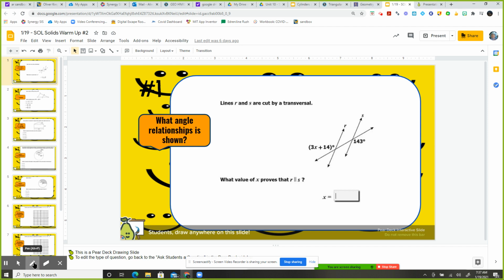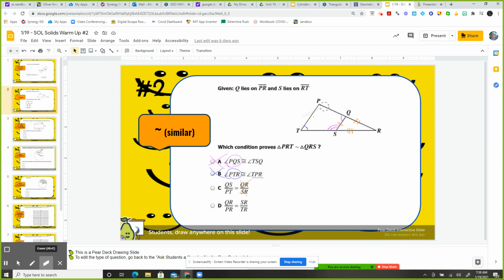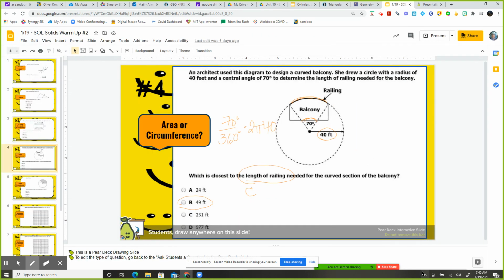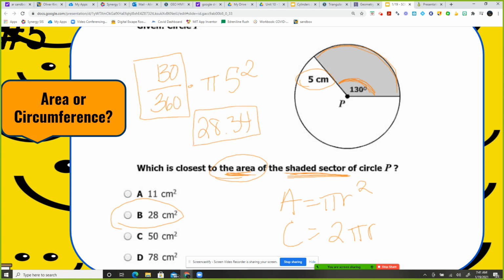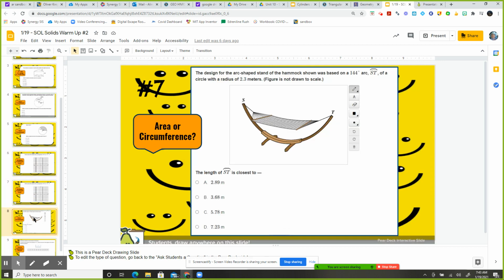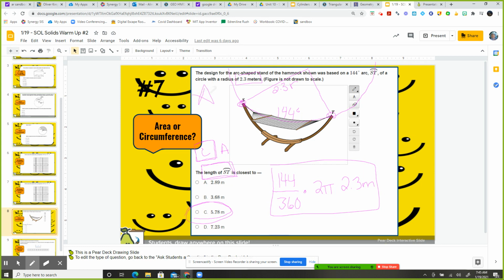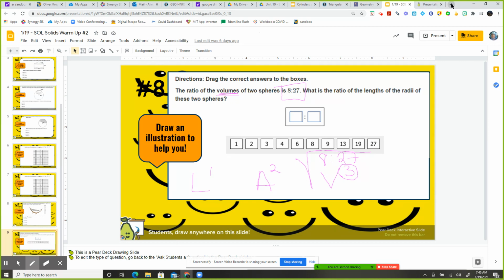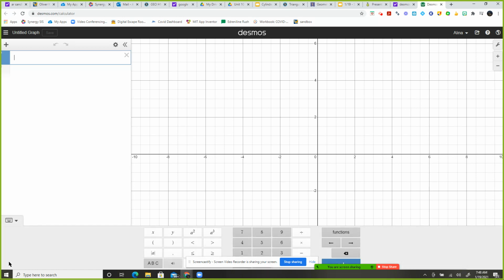Warm Up Part 1: Jan 19, 2021 7:49 AM